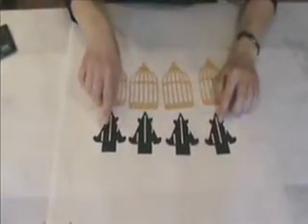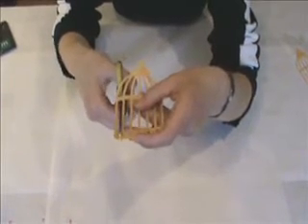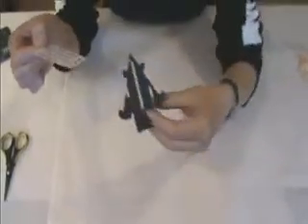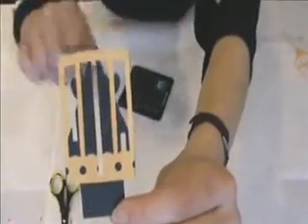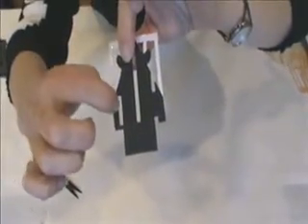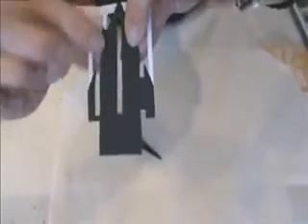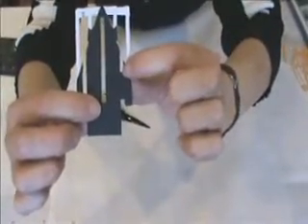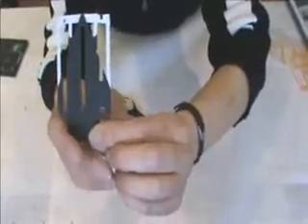THBC Tutorial 4.wmv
Pop-up Bird Cage Card Tutorial
Part Four: The Small Trees & The Small Cages